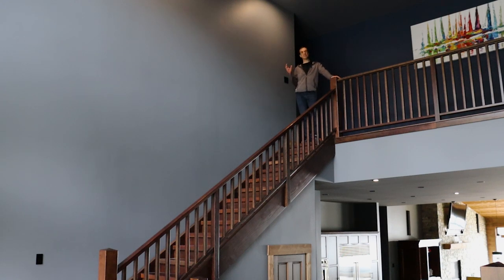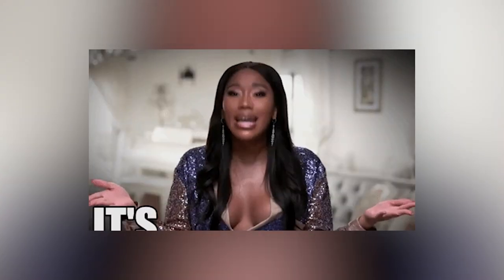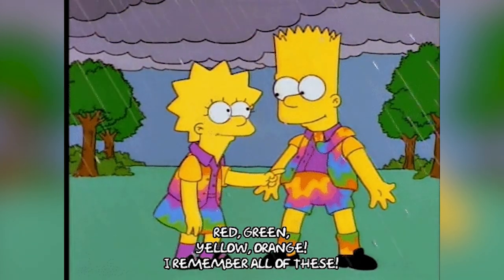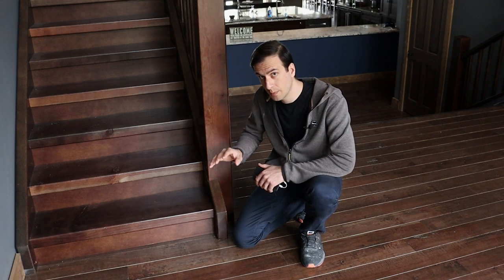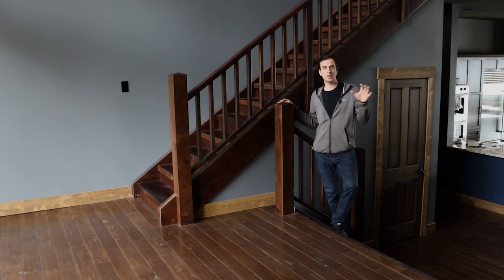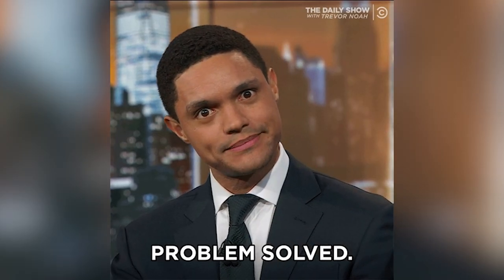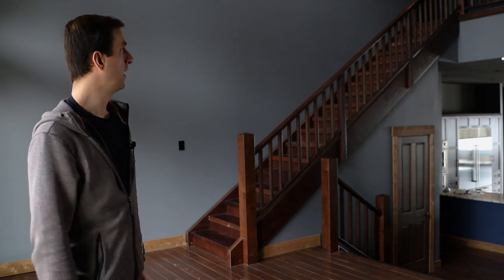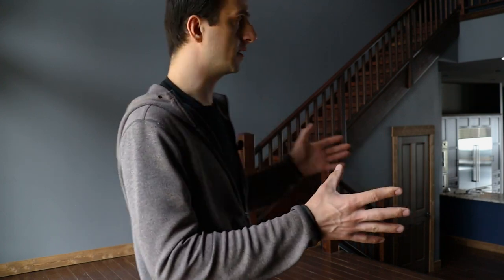HOW TO DO hardwood STAIN color match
In this Video I'm giving you my best tips for stain color matches.
I talk about how to match stairs with hardwood that is already installed in the house.

Btw if you're a homeowner in Vancouver BC - we’d be happy to help - our info in the channel cover. We do cabinet refacing and refinishing as well as New cabinets in Vancouver and the entire Greater Vancouver Area.